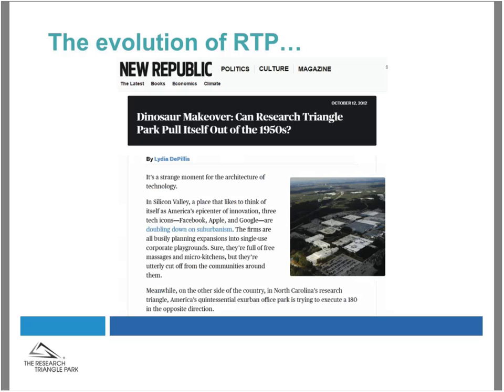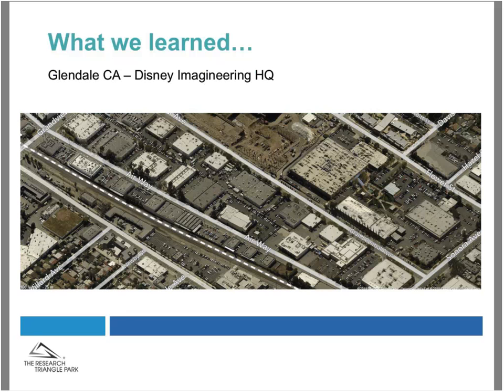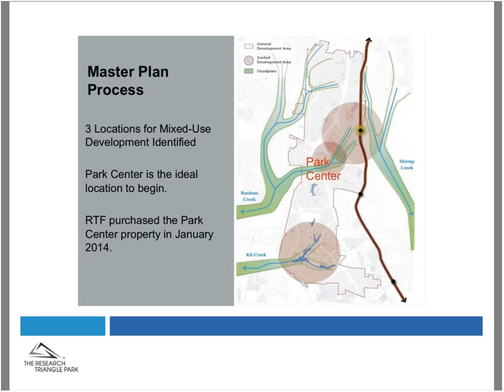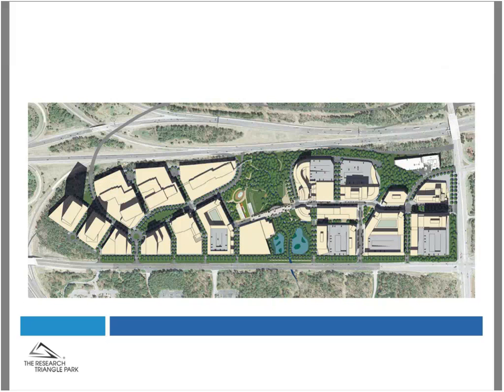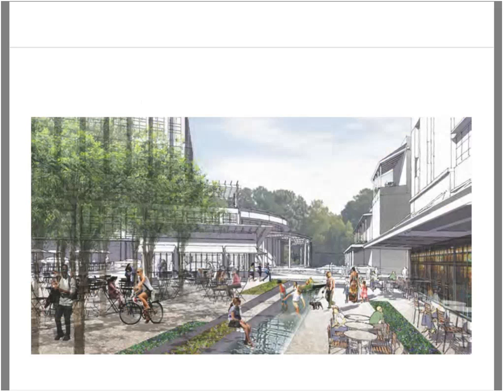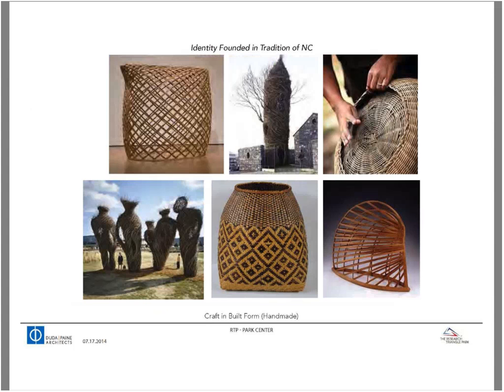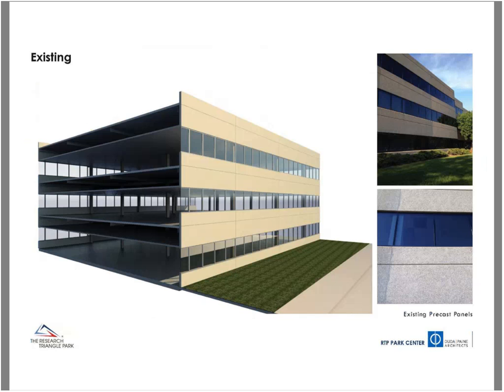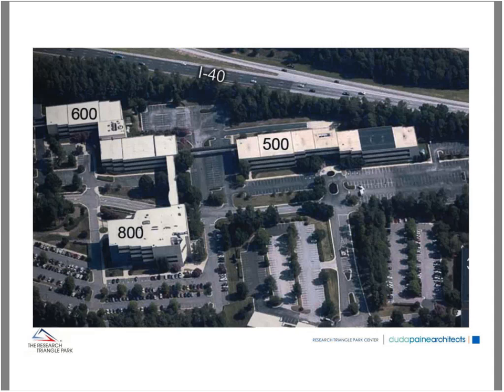AURP Innovation U Virtual Seminar: Retooling Your Park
AURP Innovation U Virtual Seminar: Retooling Your Park to Increase Relevance and Involvement

What’s the best approach for increasing your park’s relevance? Will it require realigning physical assets? How about enhancing tenant involvement and participation? Research Triangle Foundation’s Mason Ailstock has studied these challenges and found solutions. He and architect Sanjeev Patel share their expertise with us in our Innovation U Virtual Seminar: Retooling Your Park to Increase Relevance and Involvement.

Speakers:
Mason Ailstock, Vice President of Business Development, Research Triangle Foundation
Sanjeev Patel, AIA, LEED Green Assoc., Associate Principal, Duda | Paine Architects